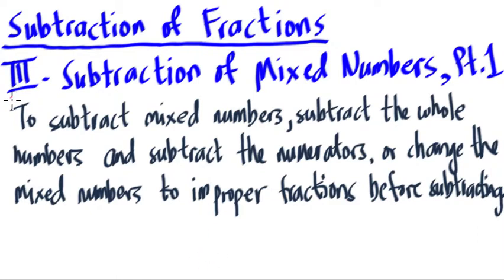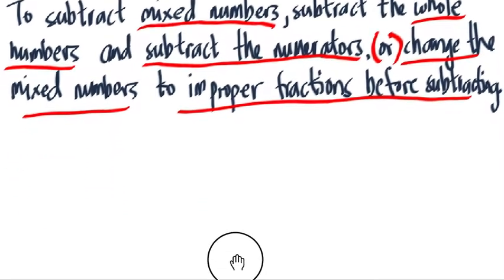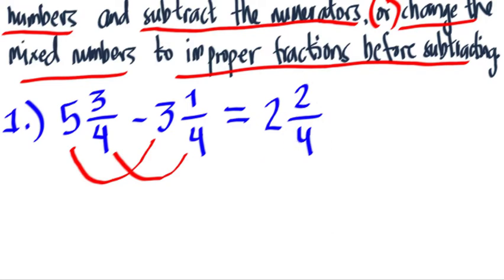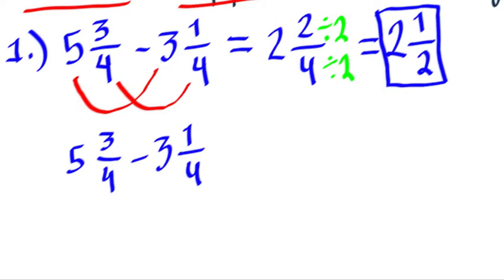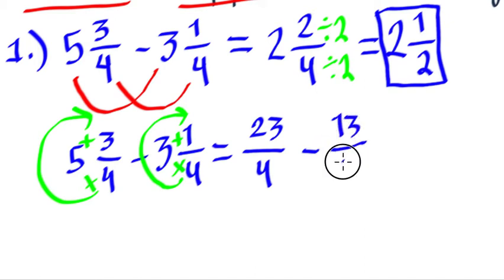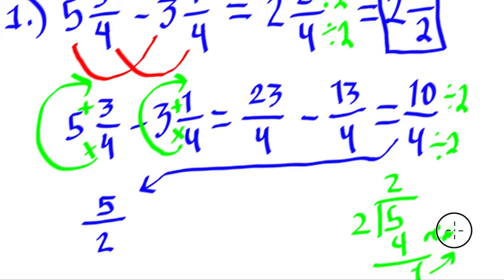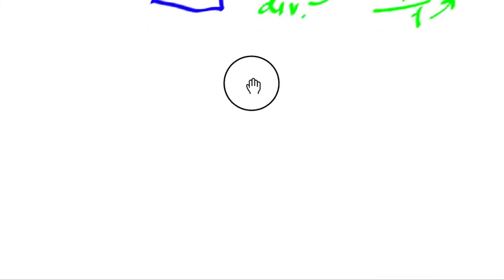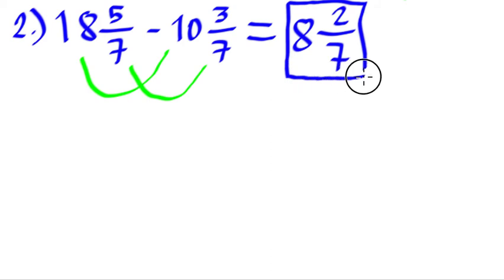Subtraction of Mixed Numbers - Part 1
In this Part 1 of 2 in the topic Subtraction of Mixed Numbers, we first discuss the Subtraction of Pure Mixed Numbers by Pure Mixed Numbers. I hope you would like this video!